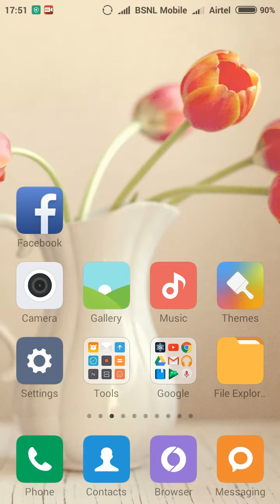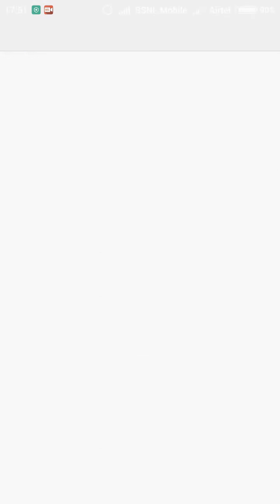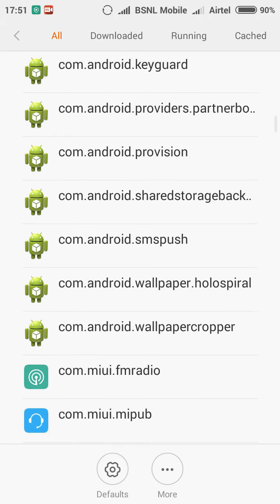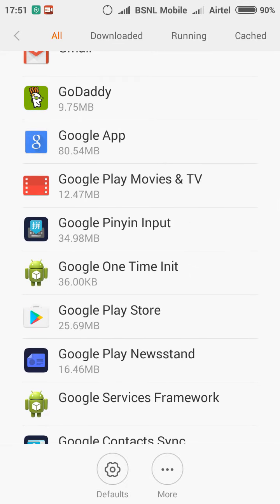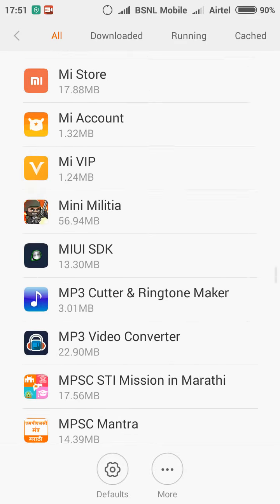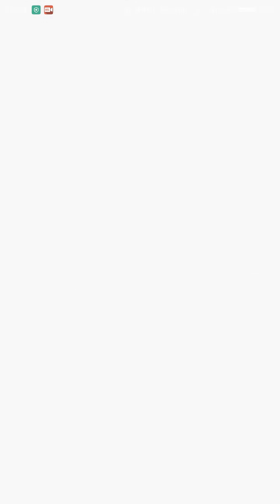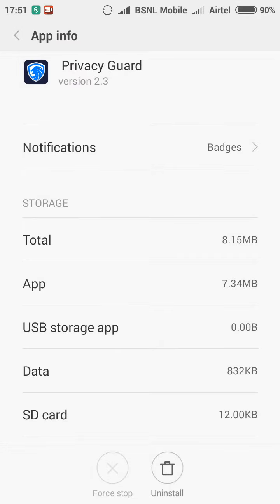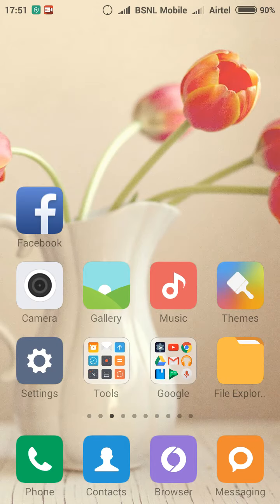How to get privacy guard or app lock password.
You will easily use protected app.